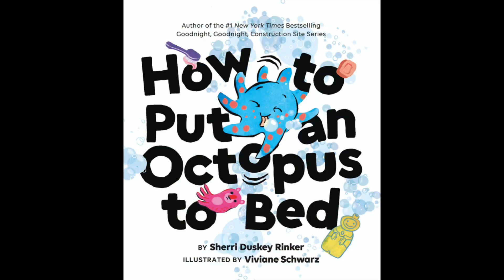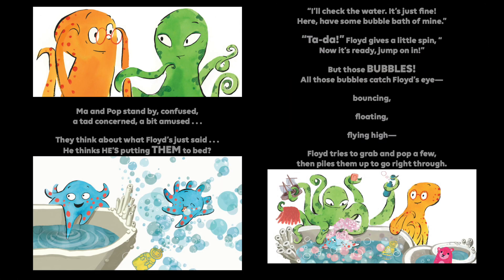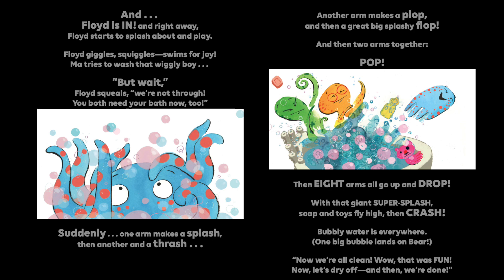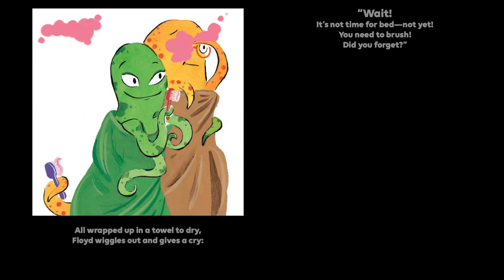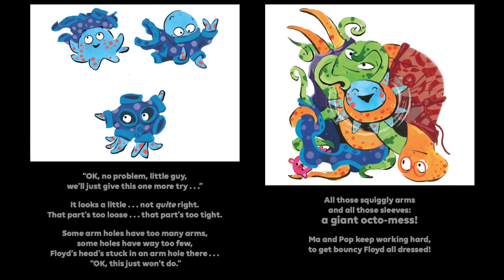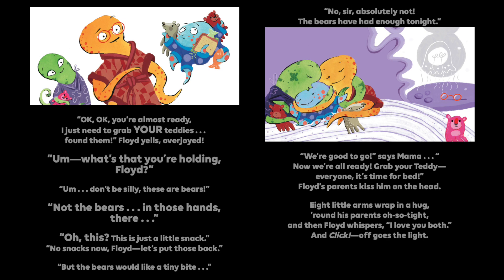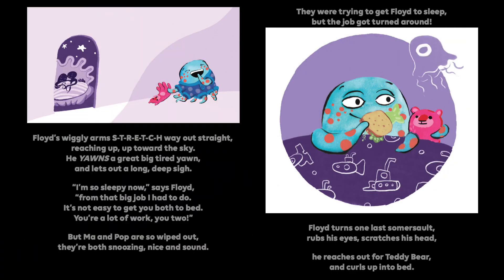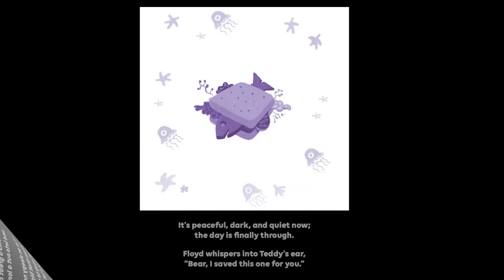Tell a Tale Tuesday: How to Put an Octopus to Bed